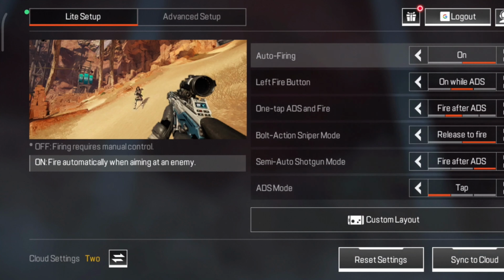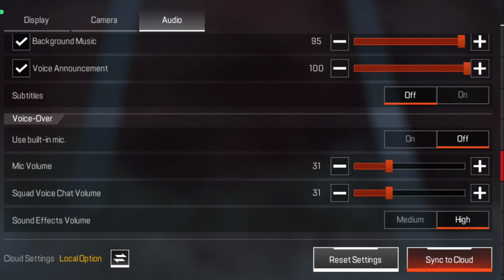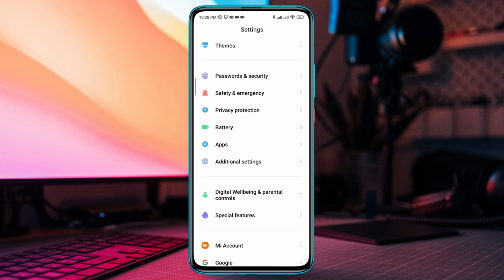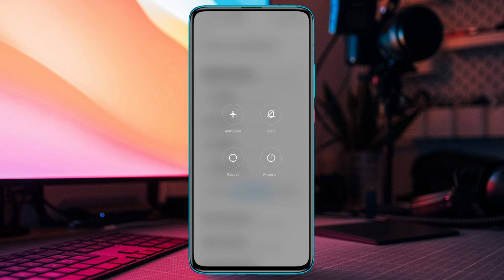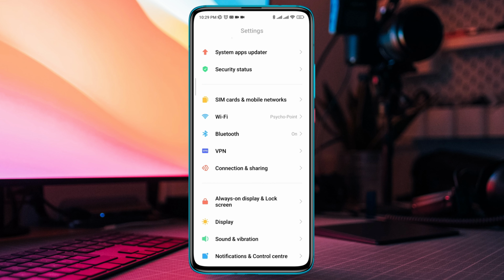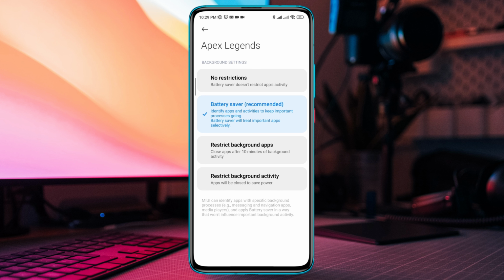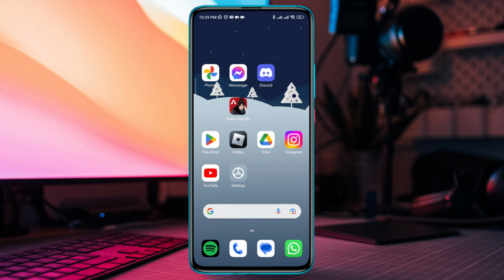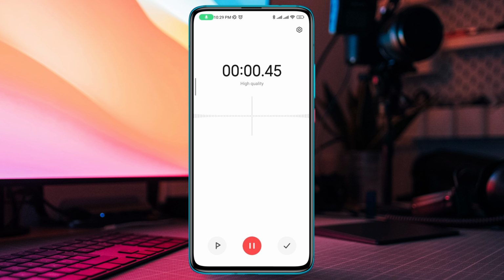How To Fix Microhone Not Working on Apex legends | Solve Apex Legends Voice Chat Issue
Is your voice chat not working on your Apex legends mobile apps? To fix microphone not working on Apex legends, watch this entire video.
Many Apex legends players have recently reported that the voice chat feature is not working on Apex legends mobile apps. And because of that, they are unable to chat or talk in Apex legends game. Now if you found Apex Legends voice chat not working or Microphone not working then let's learn how to voice chat in apex legends.
So, after analyzing the whole matter, I present the top 3 proven solutions that will fix Microphone not working or voice chat not working issues for Apex Legends.

00:01- Video intro
00:42- Solution 1: Check the microphone from Apex legends settings
01:05- Solution 2: Allow microphone from your phone settings
01:18- Solution 3: Restart your device
01:30- Solution 4: Remove Mic glitches from settings
01:55- Solution 5: Make sure you are not connecting any device via Bluetooth
02:30- Solution ending